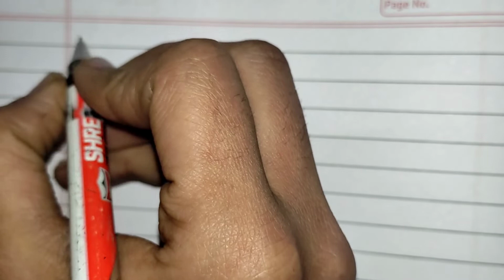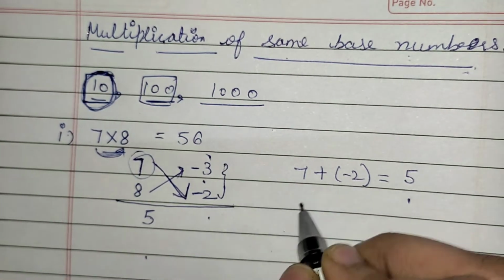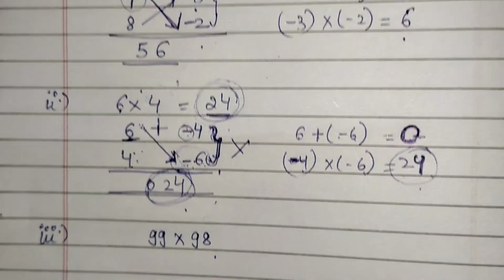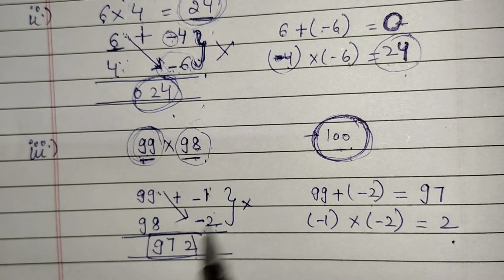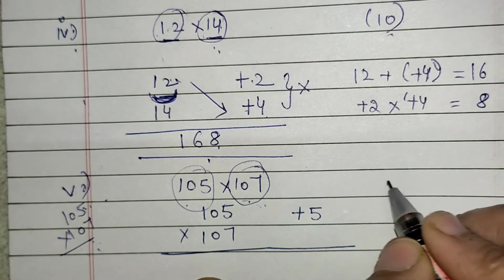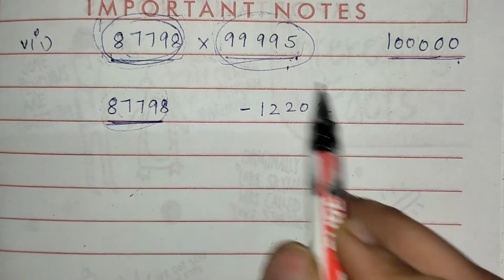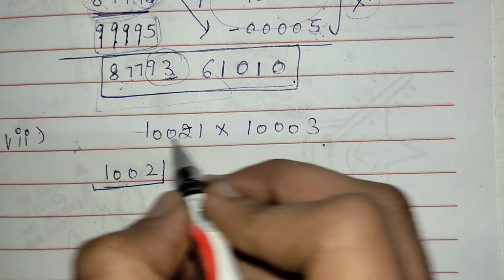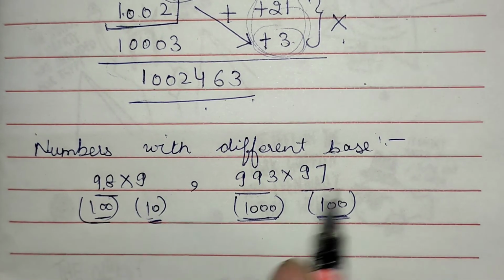Vedic Maths | Tips and Tricks | Part 1| Multiplication of two numbers with same base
Multiplication in generally said to be one of the most difficult operation among the four mathematical operations.

Students arenot interesting in multiplication as well as tables.

But by using some multiplication methods of Vedic Maths and knowing tables up to 5 students students can multiply biggernumbers easily.

Vedic Maths | Tips and Tricks |Part 2 | Multiplication of two numbers with different base

Vedic Maths | Tips and Tricks | Part 3 | Multiplication of numbers(one above and one below the base)

Vedic Maths | Tips and Tricks | Part 4 | Multiplication of numbers (above and below different base)

Vedic Maths | Tips and Tricks | Part 5 | Multiplication of numbers near to sub base

Vedic Maths | Tips and Tricks | Part 6 | Multiplication of Complementary numbers)

Vedic Maths | Tips and Tricks | Part 7 | Multiplication of numbers with 9's)

Vedic Maths | Tips and Tricks | Part 8 | Multiplication of numbers with 11)

Vedic Maths | Tips and Tricks | Part 9 | Multiplication of numbers with 111)

Vedic Maths | Tips and Tricks | Part 10 | Multiplication of general numbers of 2 digit)

Vedic Maths | Tips and Tricks | Part 11 | Multiplication of general numbers of 3 digit)

Vedic Maths | Tips and Tricks | Part 12 | Multiplication of algebric expression)